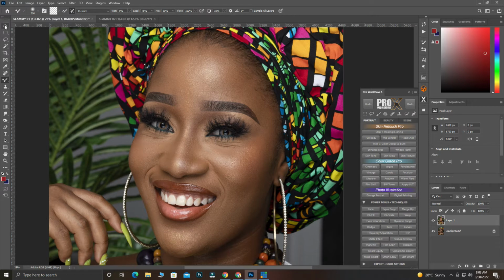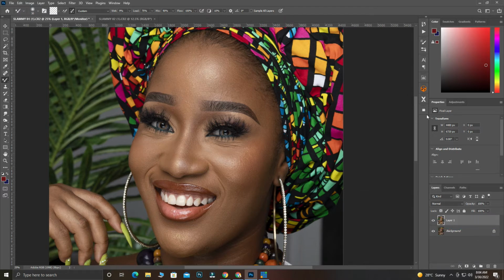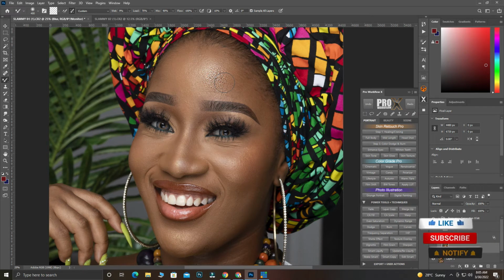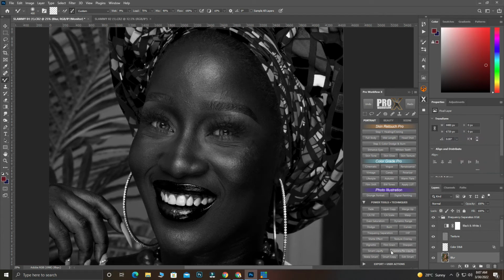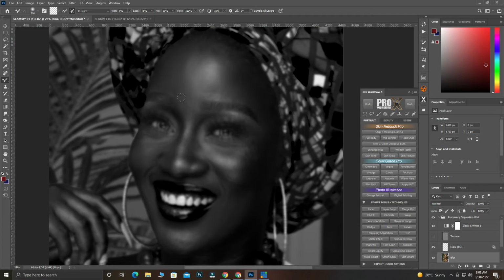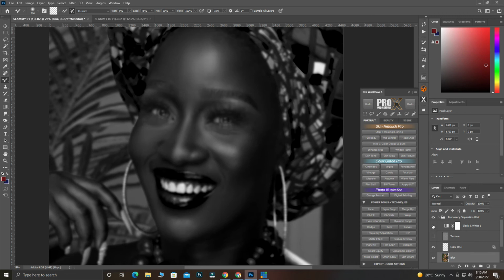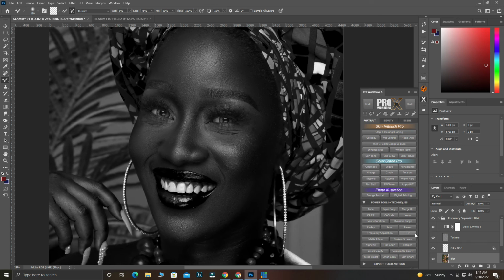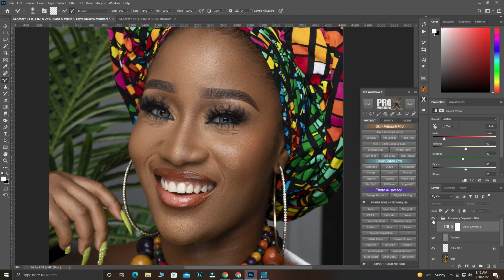Mixer Brush Tool Settings For Skin Retouching In Photoshop | Frequency Separation Tutorial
In this Photoshop Tutorial, I elaborate the best way to set your mixture brush tool in-order to do your high end skin Retouch well while retaining the skin texture.

Learn about how to set your mixER Brush tool well in-order to blend the skin tones well without distorting the shape of the facial structures.